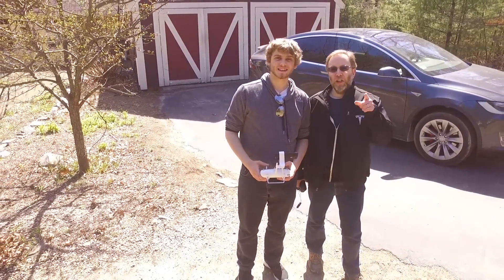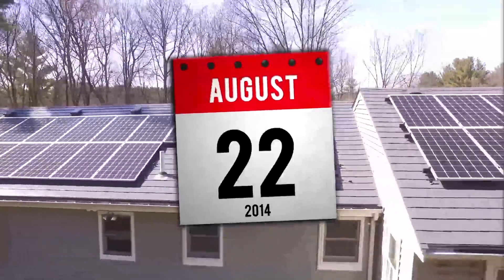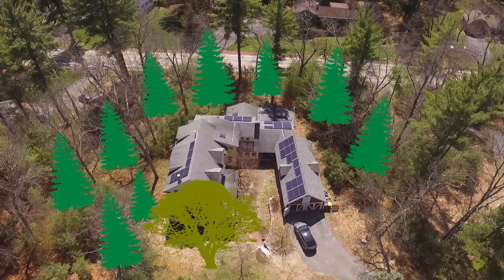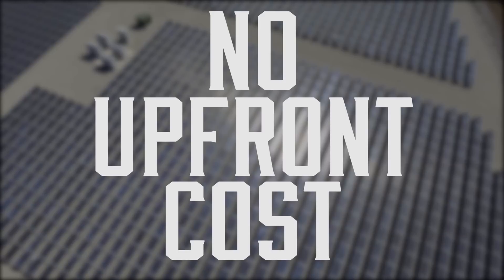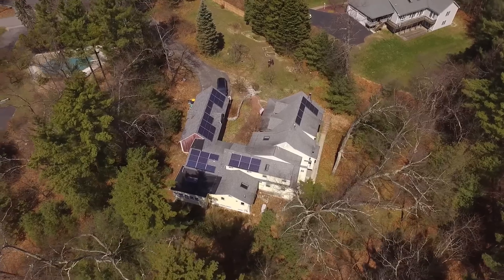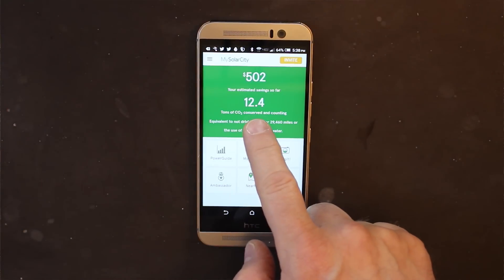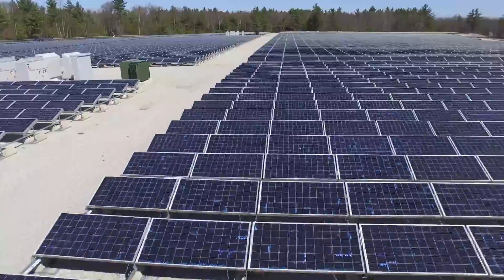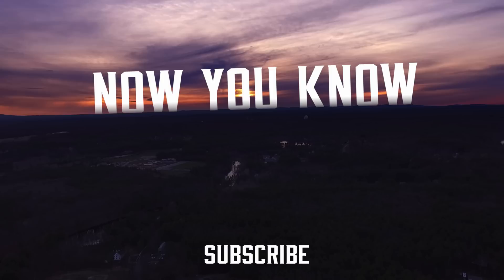My Solar Installation Story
We share how we got solar panels installed on our house in 2013 and what we've experienced so far.